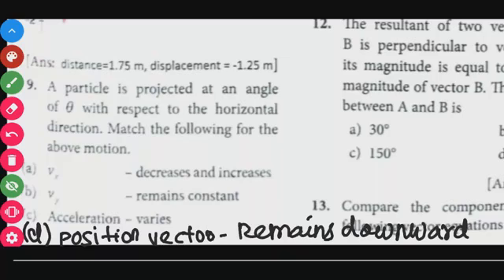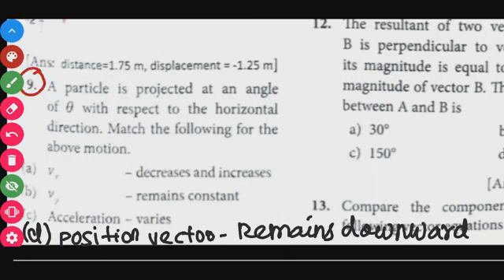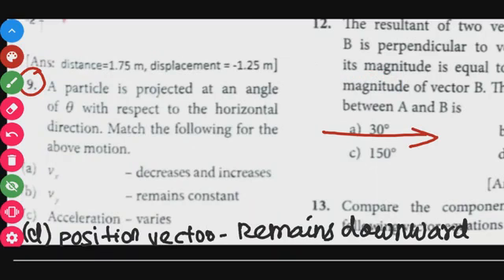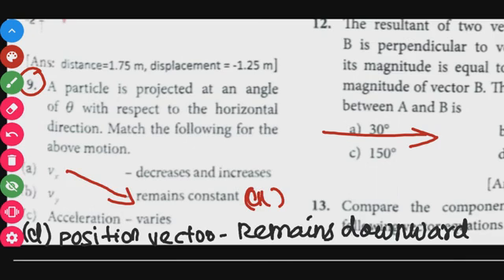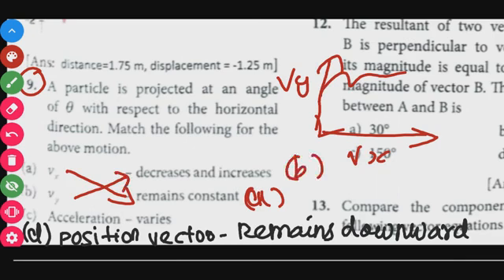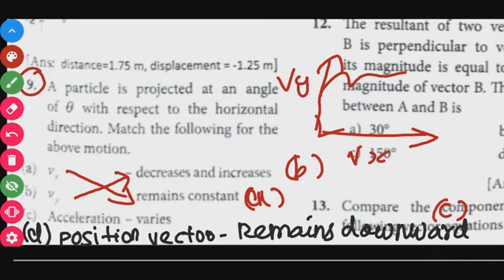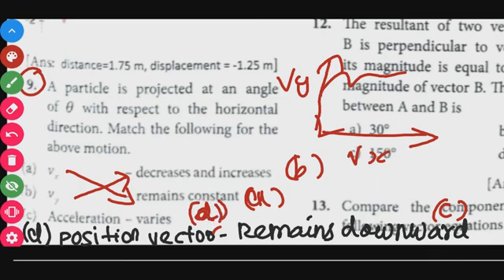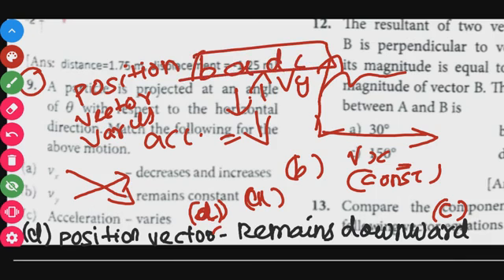KINEMATICS NUMERICAL PROBLEMS PROBLEM:9 CLASS 11 PHYSICS TAMIL NADU SYLLABUS